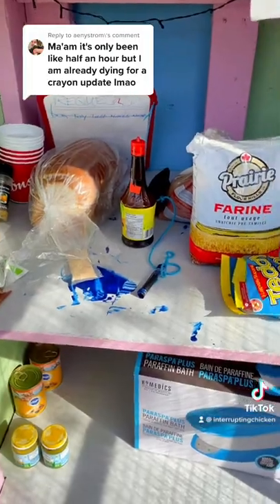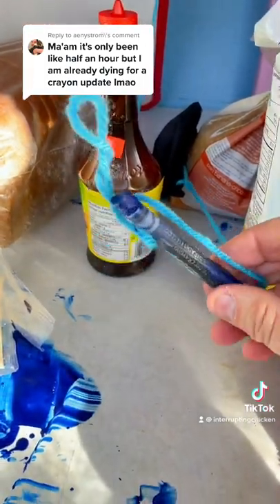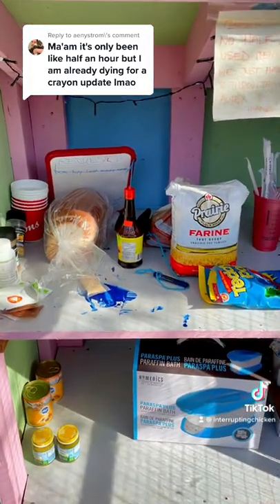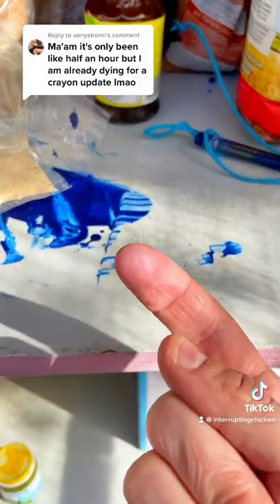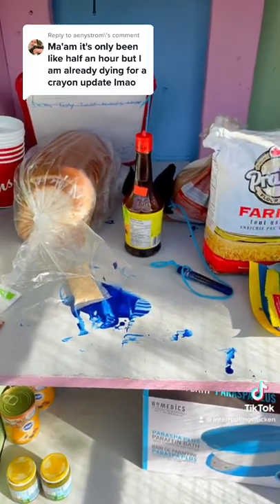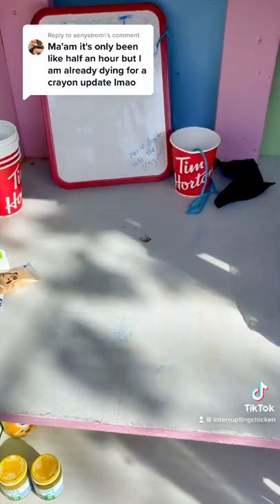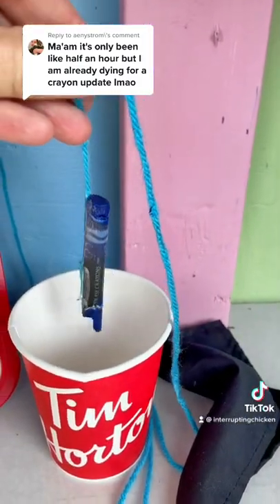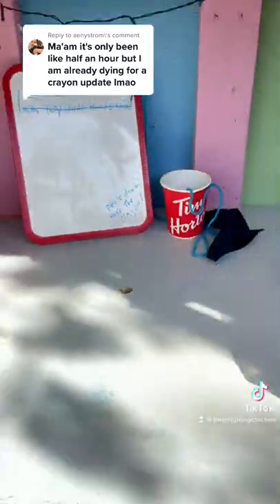Surprising crayon update!